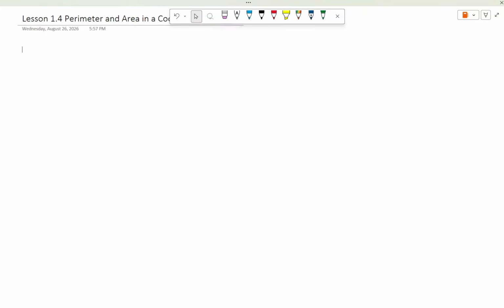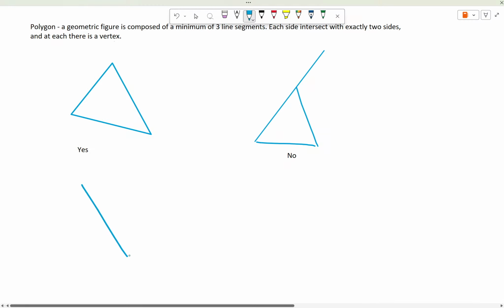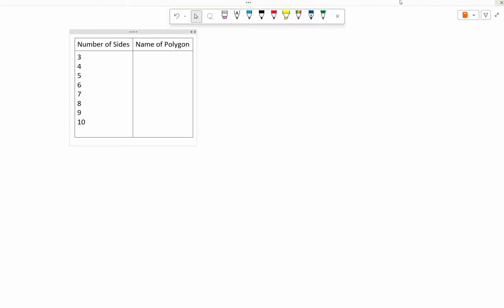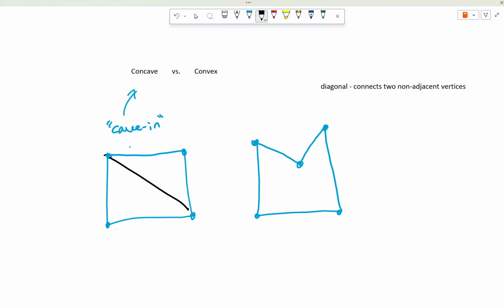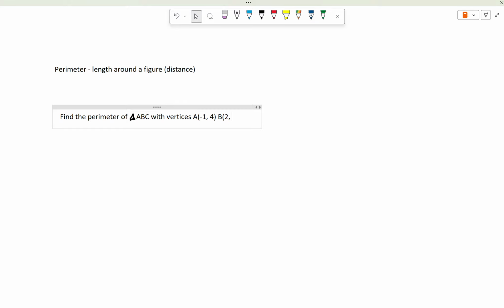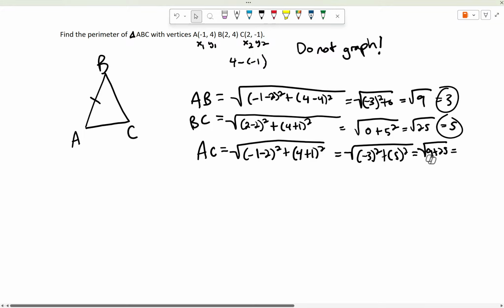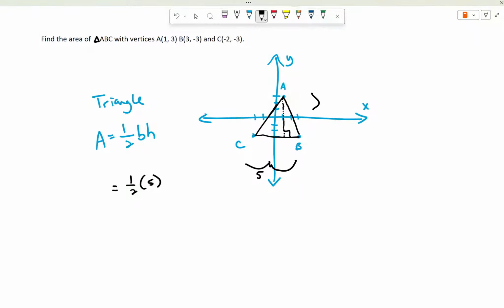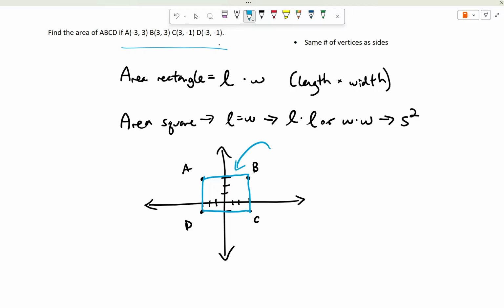Lesson 1.4 Perimeter and Area in a Coordinate Plane